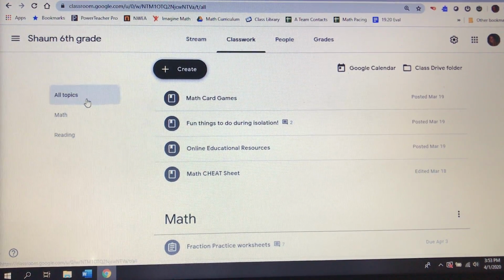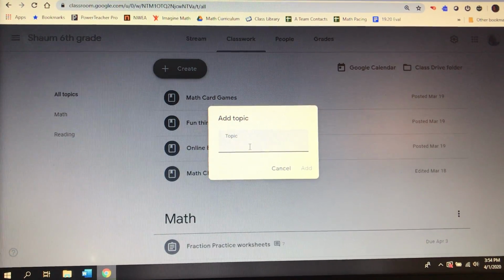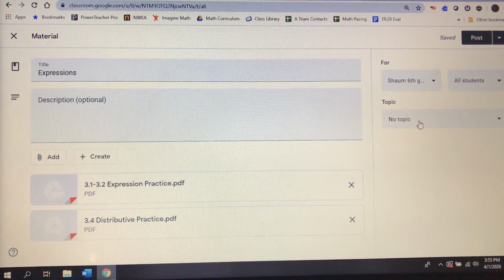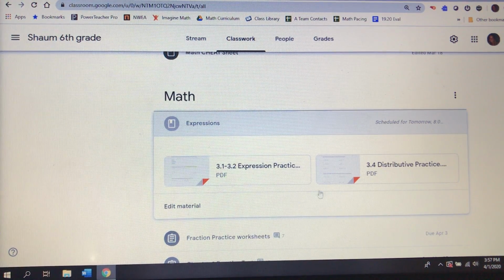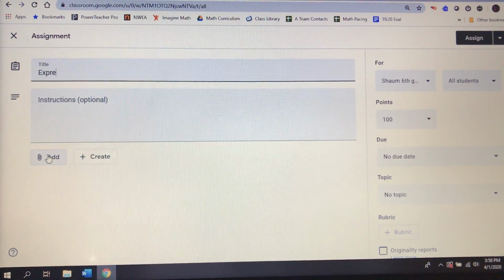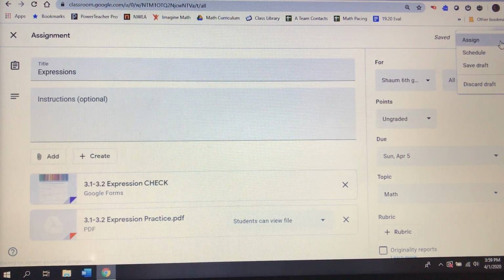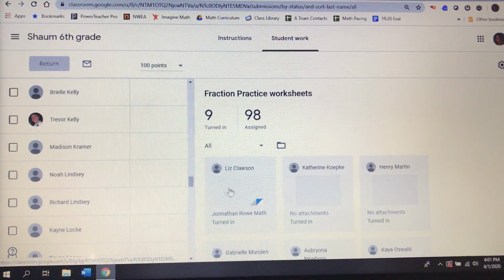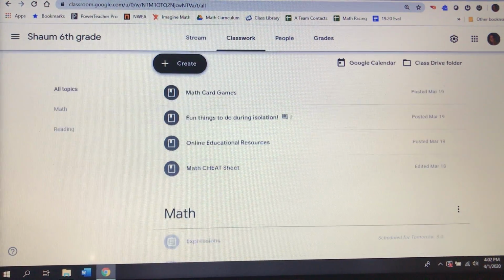Google Classroom- Creating assignments and Materials